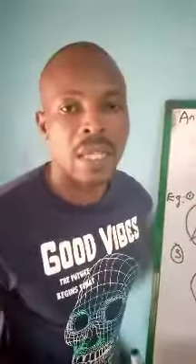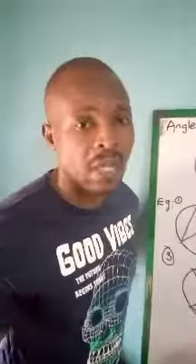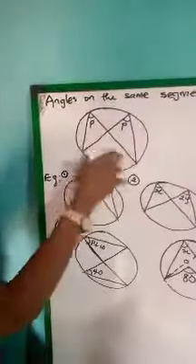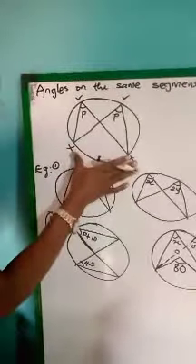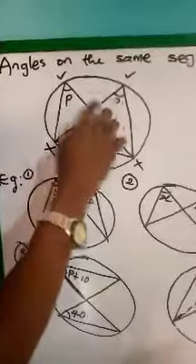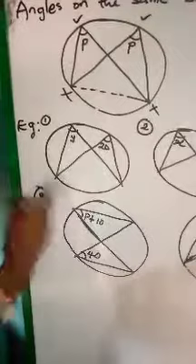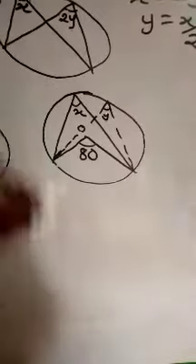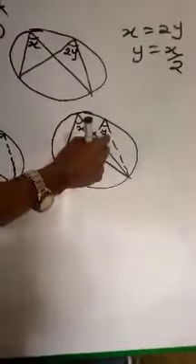Circle theorem: Angles on the same segment are equal